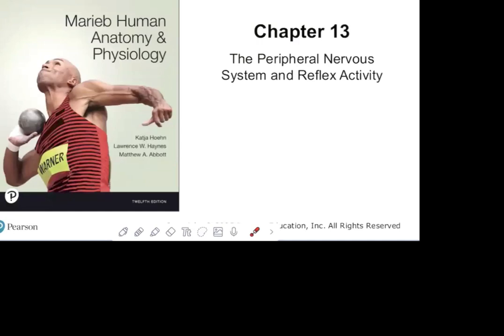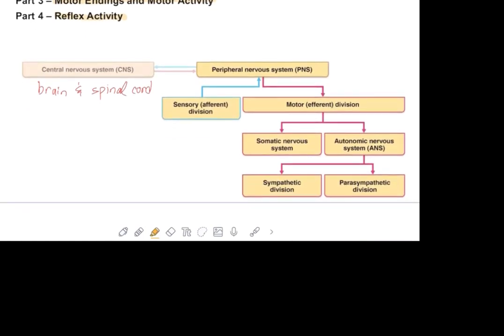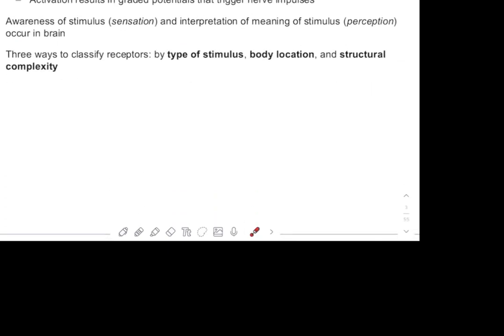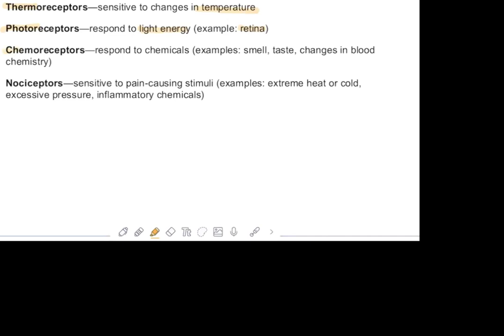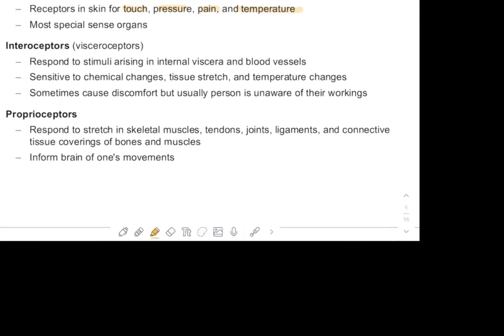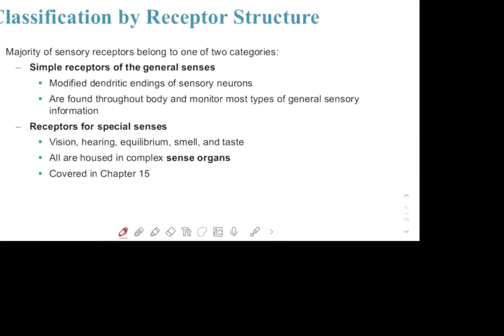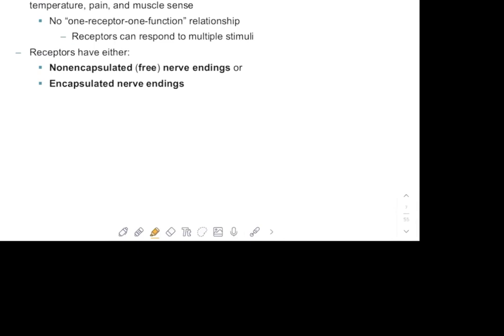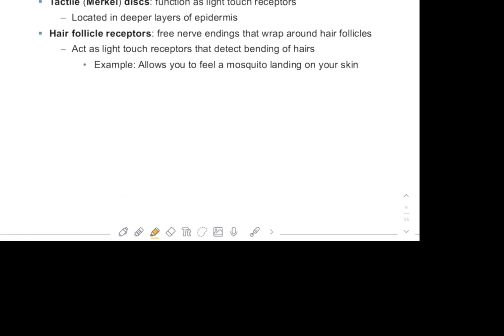Video 1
Lecture Video 2: Structure and Organization Levels of Skeletal Muscle, Microscopic Anatomy of a Skeletal Muscle Fiber